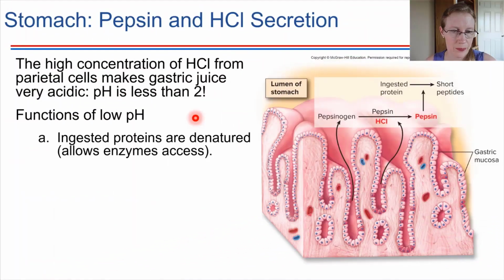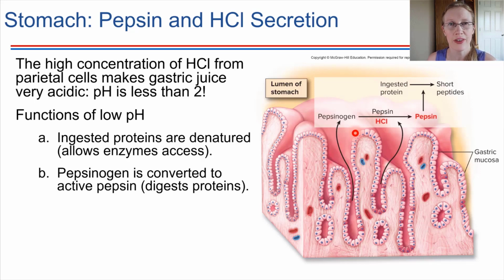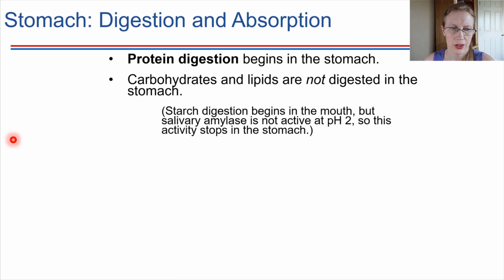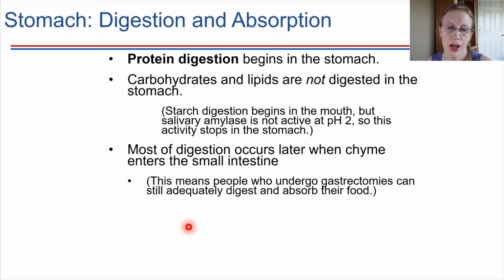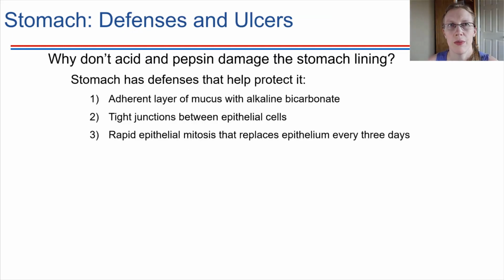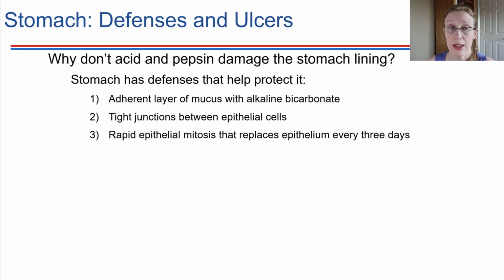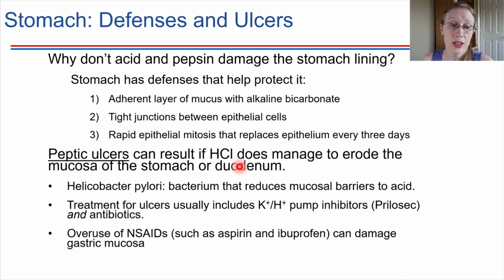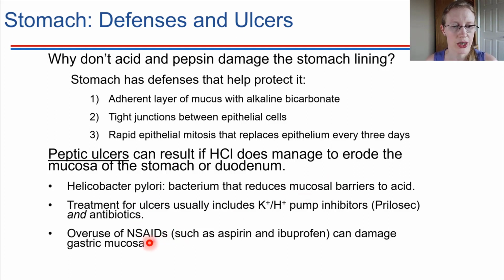Stomach Acid and Ulcers and their treatment.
Peptic ulcers occur when acid in the digestive tract eats away at the inner surface of the stomach or small intestine. The acid can create a painful open sore that may bleed. Your digestive tract is coated with a mucous layer that normally protects against acid